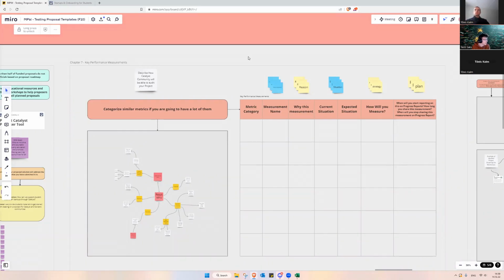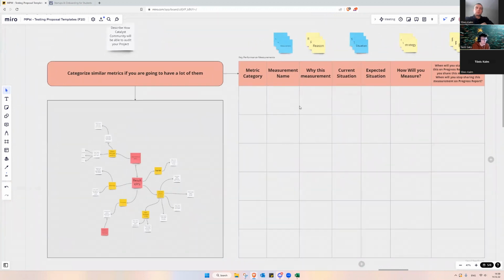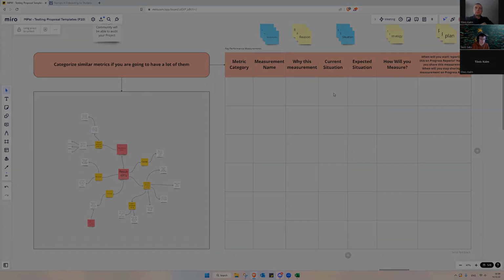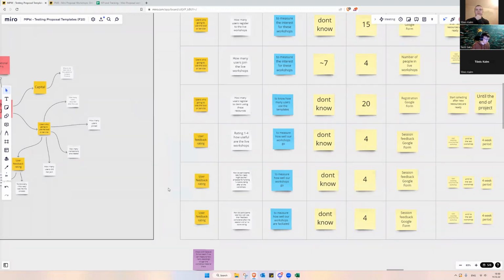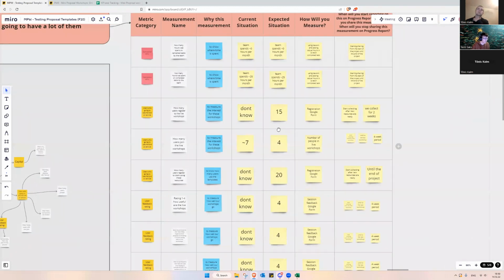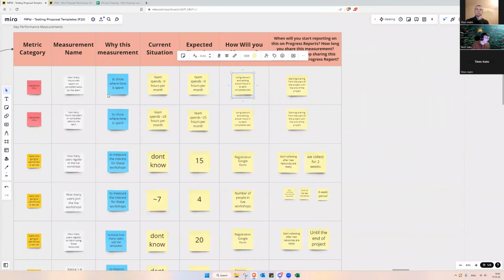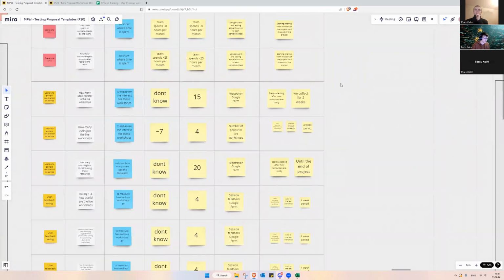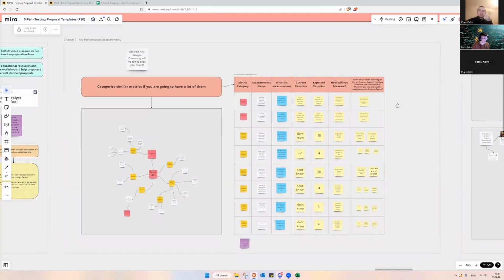[F10] Mini Proposal Workshop: KPIs | Chapter 7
In chapter 7 of the Mini Proposal Workshop, the focus is on key performance measurements. The chapter discusses different KPIs (key performance indicators) that a proposal could have, and provides a template for thinking about and selecting appropriate metrics for the proposal. The example metrics given in the chapter include operational KPIs (such as time spent on the proposal), metrics related to users of the proposal's tool or service (such as number of people who use the tool or rate it), and user feedback ratings. The chapter also discusses the importance of comparing current and expected situations in order to gauge the success of the proposal's KPIs.

We will outline the experience of using the proposed solution, including what captures the attention of the user, how they enter the experience, what they do with the idea, and the clear end of the experience. We will also consider what users can get out of the experience, whether it be something physical or digital